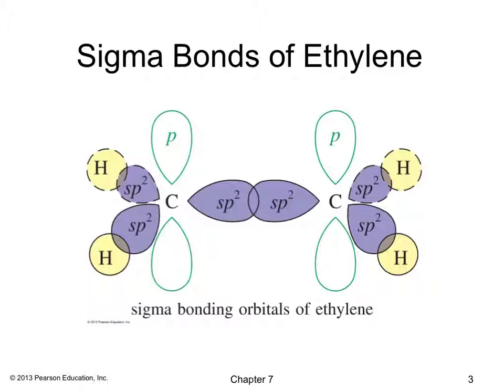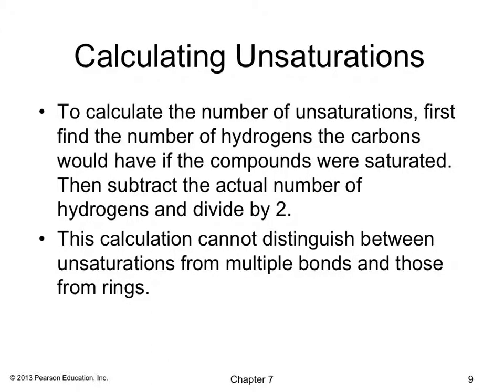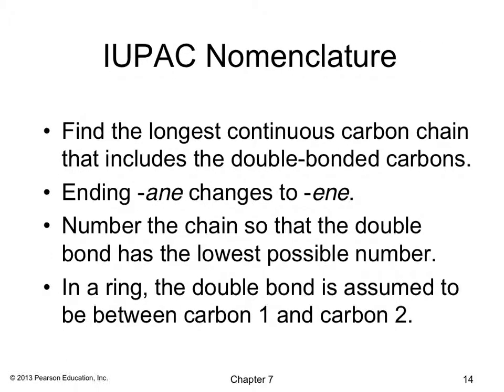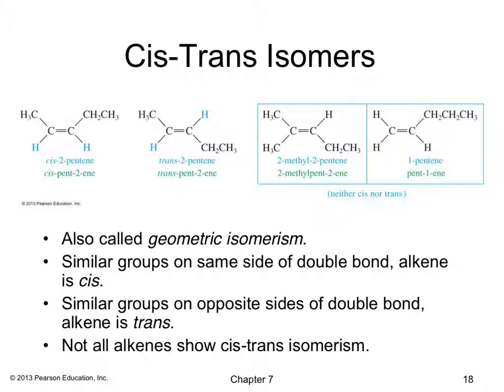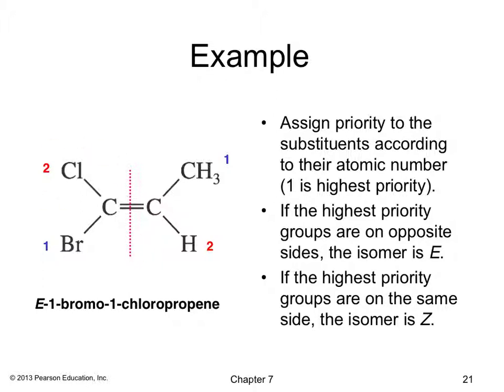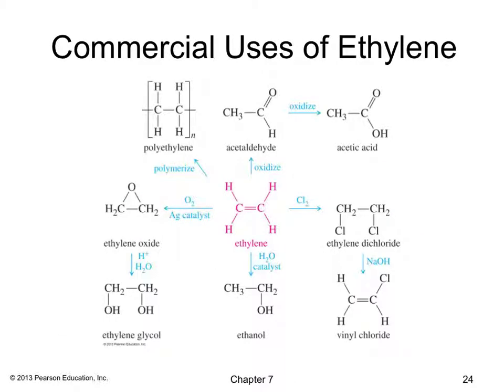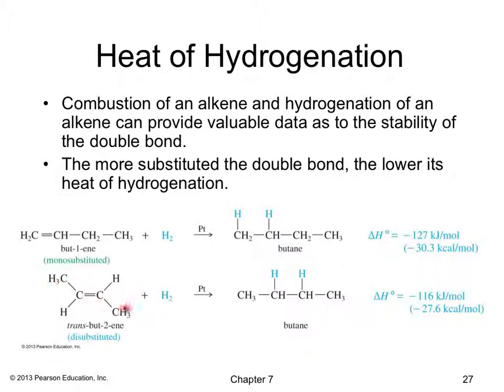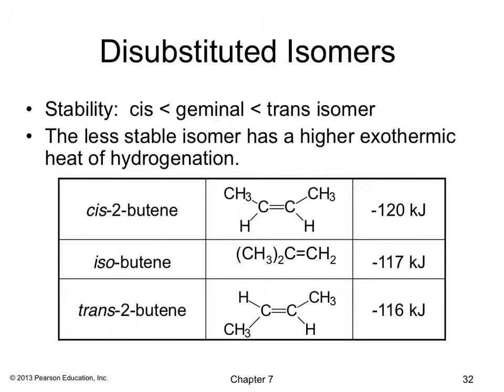Chapter 7 Part 1 Montclare Organic Chemistry